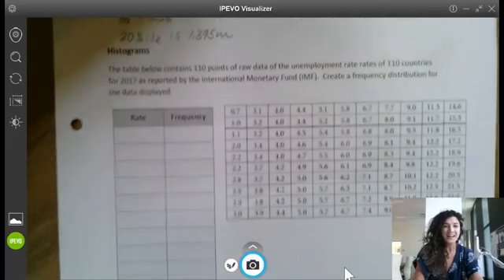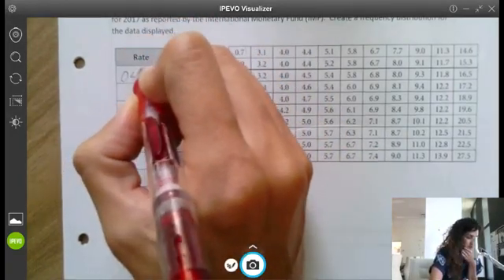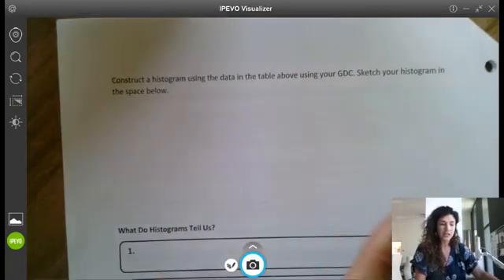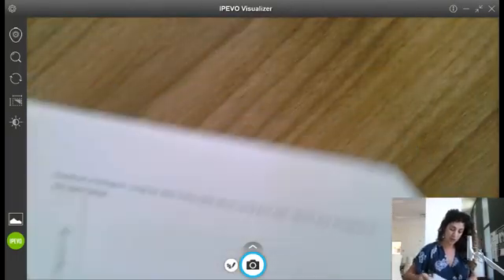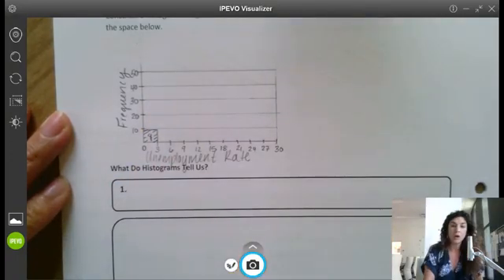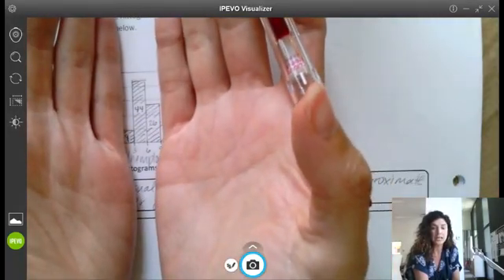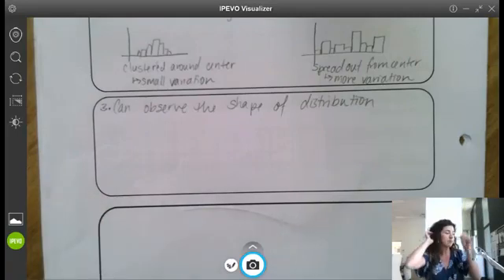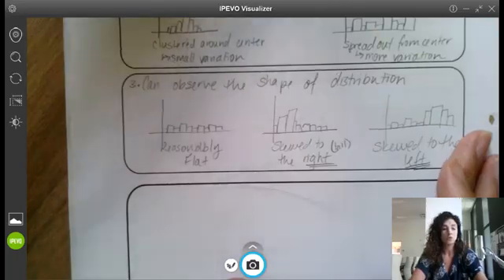7.2 Notes B1